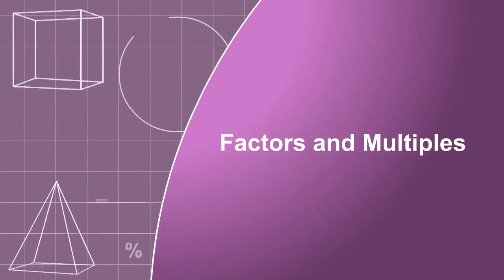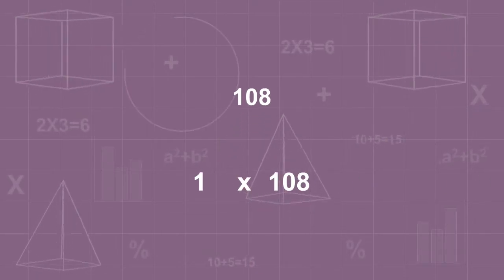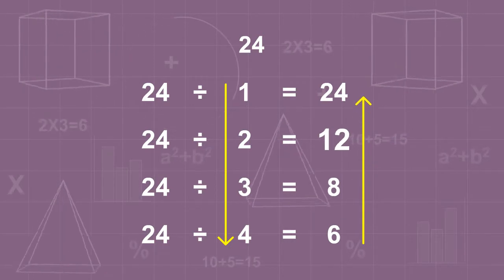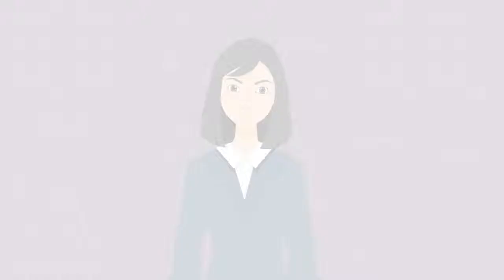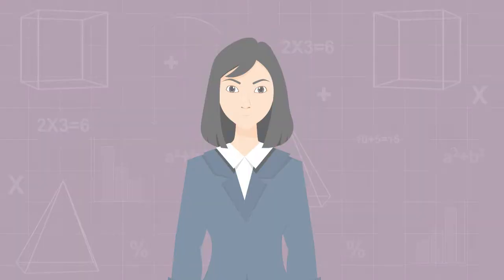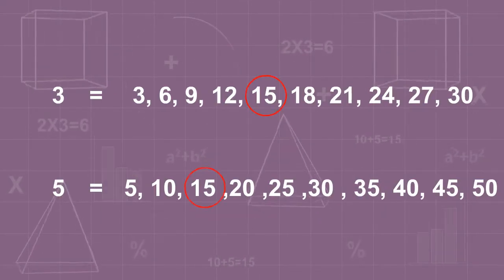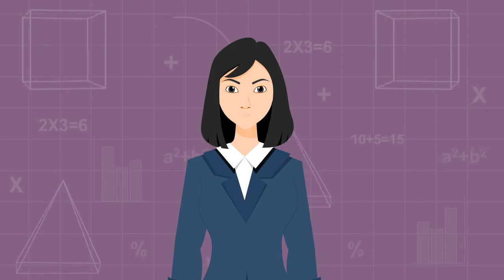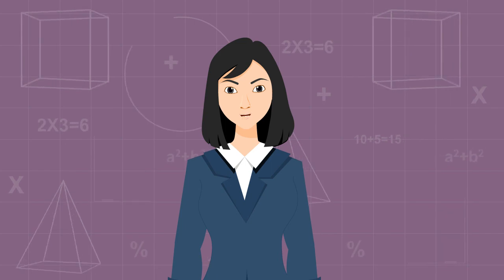ch6 Factors and Multiples maths -4